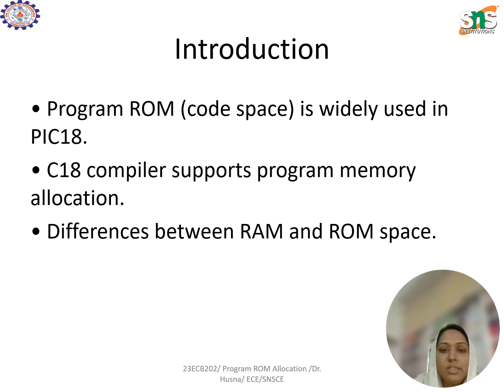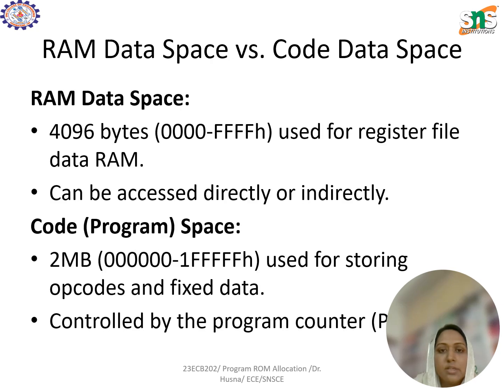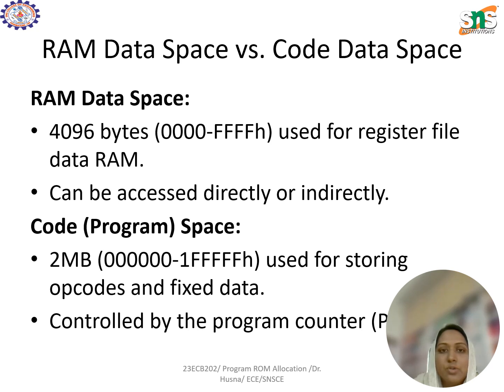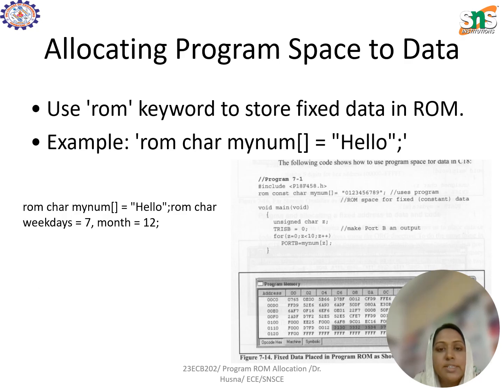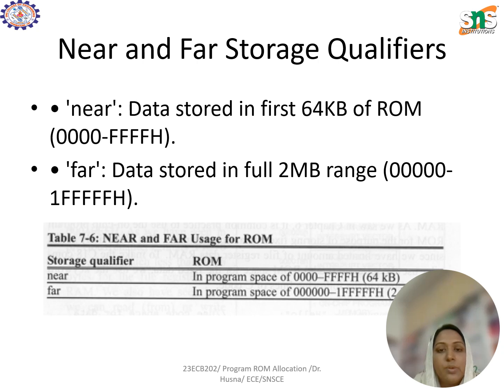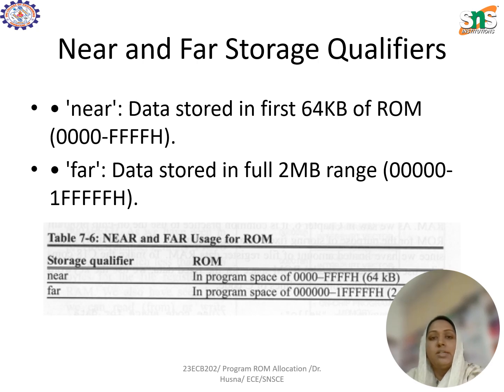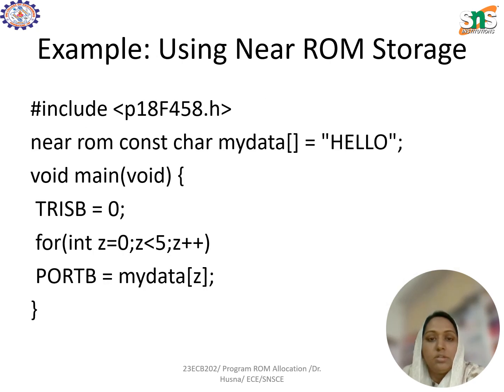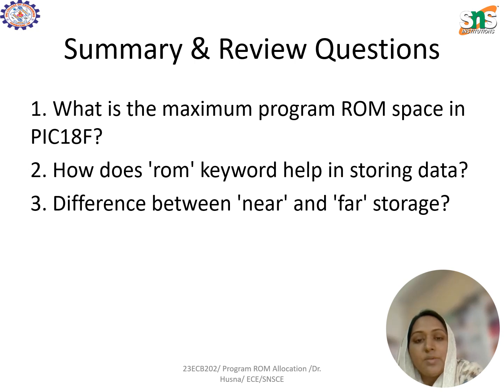Program Memory Allocation | PIC Microcontroller | Dr. Husna | SNS Institutions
📦 Understanding ROM Allocation in PIC18F Microcontrollers
In this video, we break down how program ROM is allocated in PIC18F devices.
Learn how to use the rom keyword effectively, and understand the critical differences between near and far memory storage.
Whether you're optimizing code or managing memory in complex projects, this guide will help you write more efficient and organized embedded C code.
💡 Perfect for students, hobbyists, and developers working with the PIC18F series.